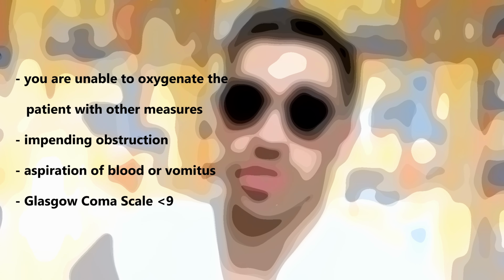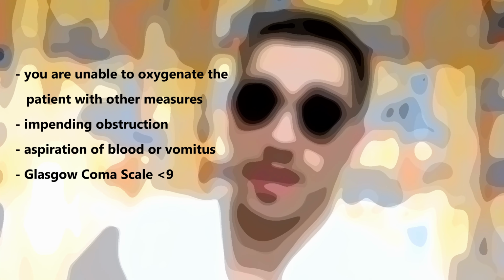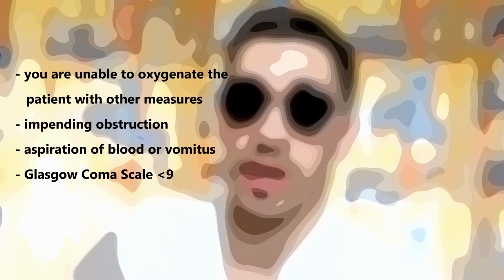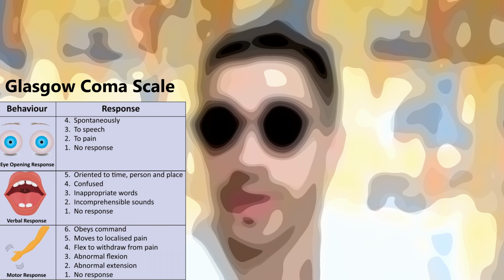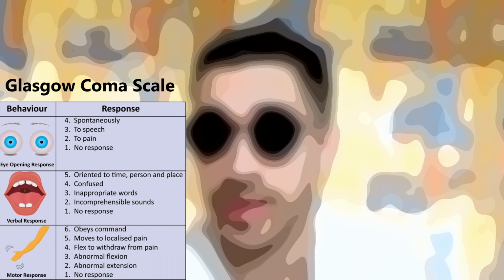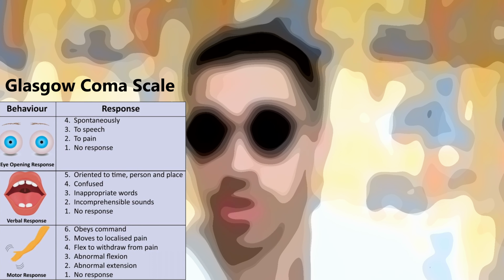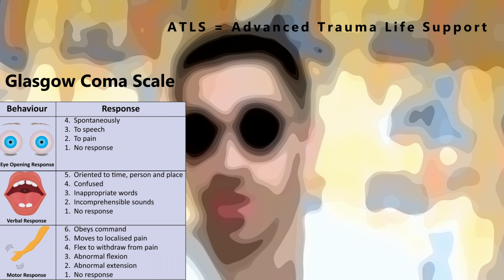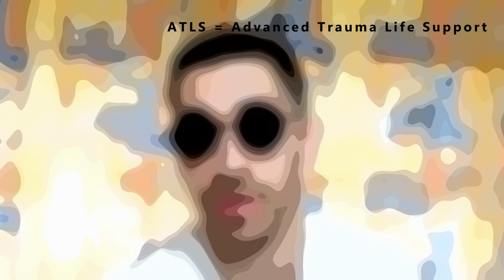Airway Assessment for beginner physicians (in 5 minutes)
From the second you receive your medical diploma, people expect you to know how to handle any medical issue. Although it is impossible to master all medical specialties, you can learn how to approach, assess, and advise any patient. Remember, your role is not to solve every problem, but:
  - manage conditions that belong to your field
  - recognize and assess acute patients, and be able to provide initial treatment
  - be able to advise any patient and direct them to the right specialist
  - recognize and admit your limits.
Students often receive a large amount of (sometimes unsystematic) data and suboptimal practical training in medschool. For most of us, it takes years after medschool to obtain a well-rounded and pragmatic knowledge to approach patients.
With the "Guide for beginner physicians in 5 minutes" videos I intend to save you time and effort by sharing the most important data based on my experience. I will spare you the bullshit. The videos are concise, so you may have to google things in addition. I do not claim that the videos are perfect or that they replace any academic lecture.